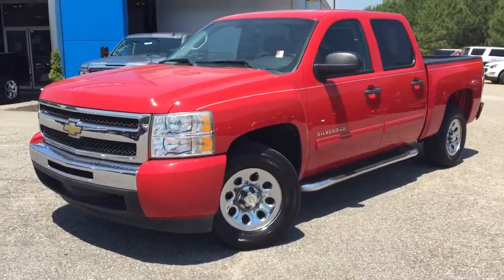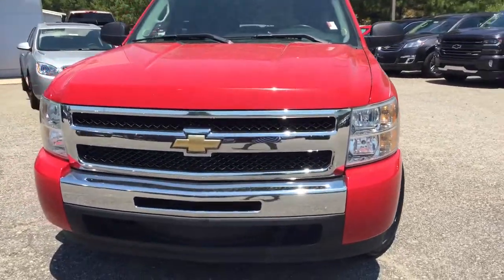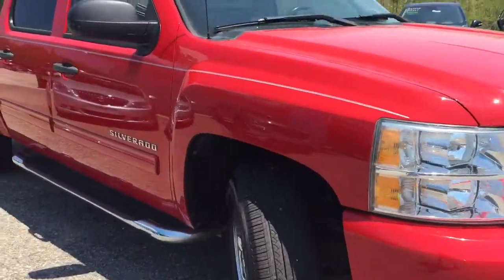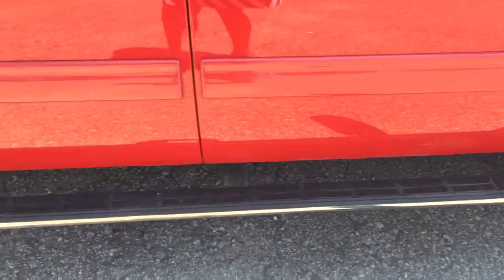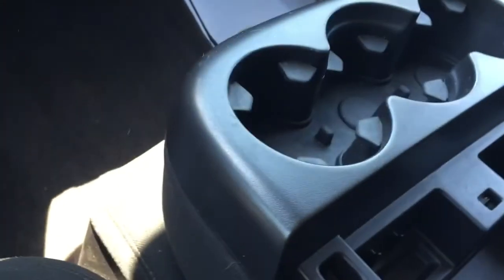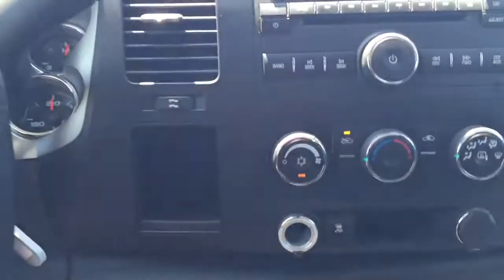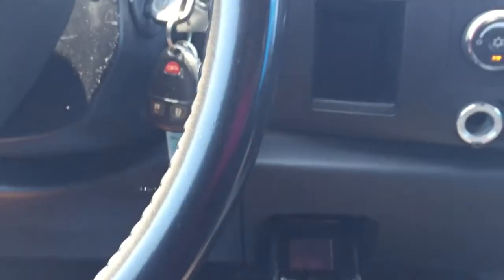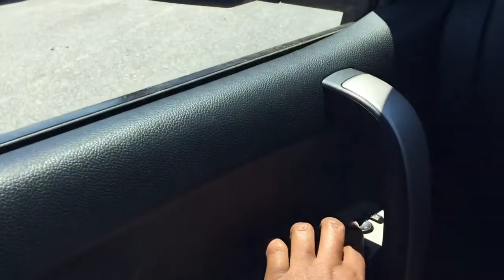2010 Chevrolet Silverado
2010 Chevrolet Silverado 1500
2WD Crew Cab
4.8L V8
Heavy Duty Handling/Trailering Suspension Package

Latoria Robbins
Jimmy Britt Chevrolet
1011 Town Creek Blvd
Greensboro, Ga 30642
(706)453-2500